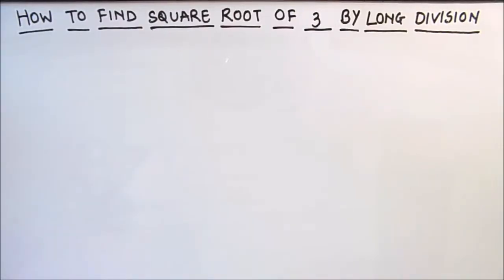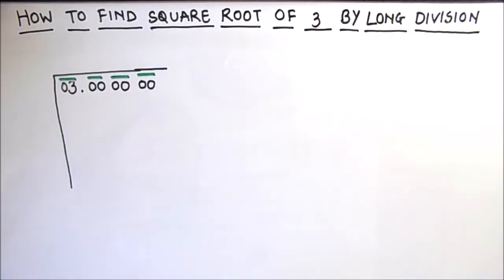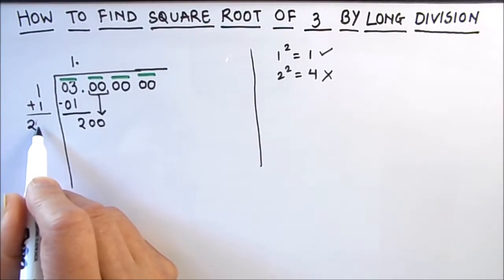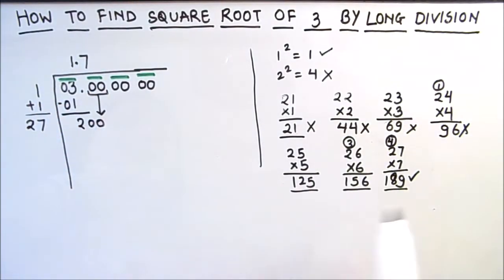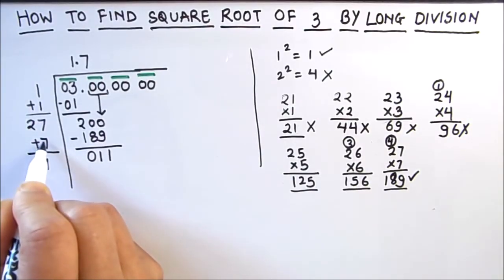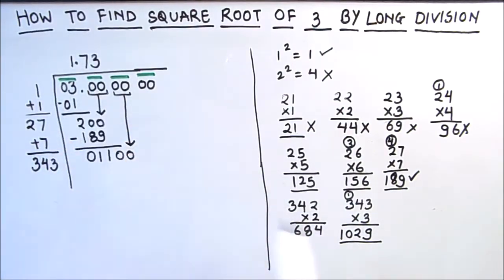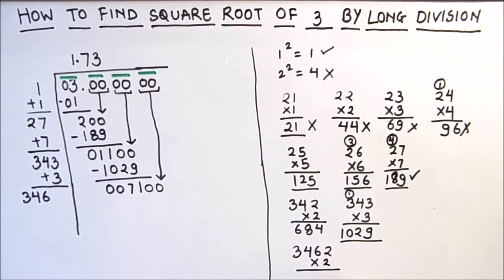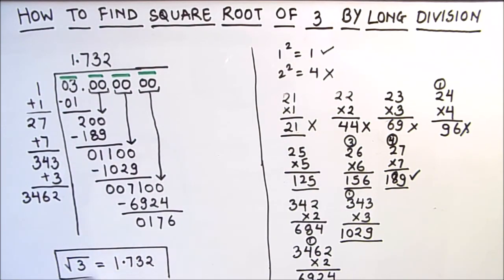How to Find Square Root of 3 by Long Division Method / Square Root of 3 / Long Division Method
This is a step by step video tutorial on How to Find Square Root of 3 by Long Division Method / Square Root of 3 / Long Division Method